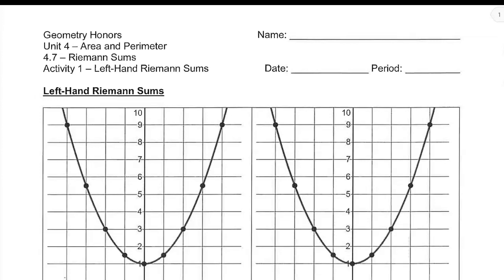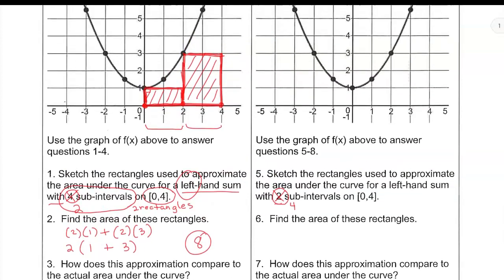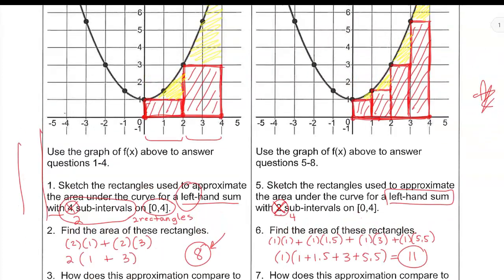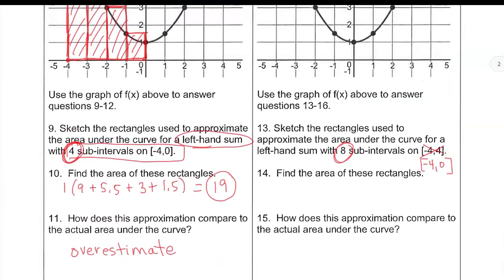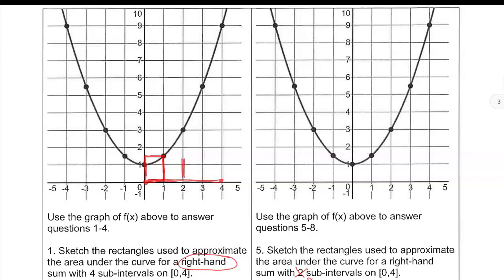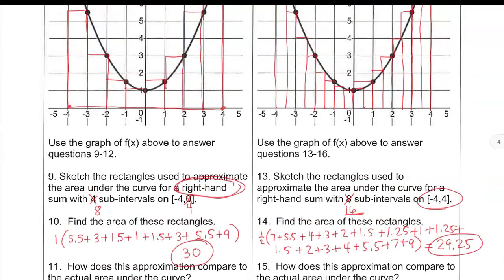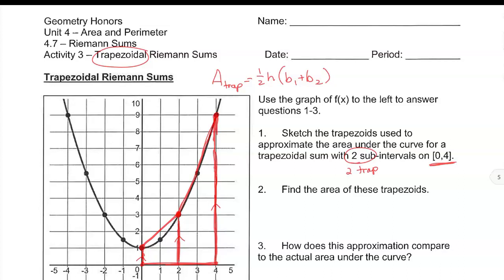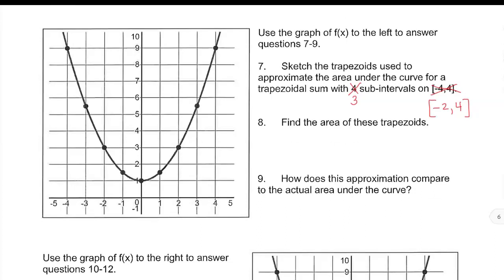Notes 4.7 Riemann Sums